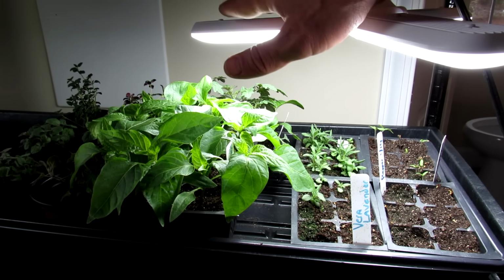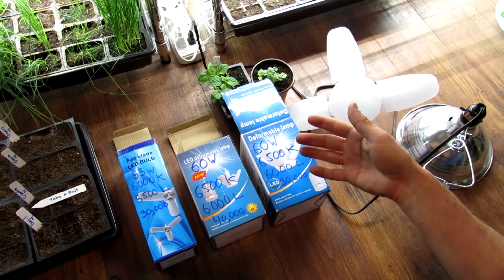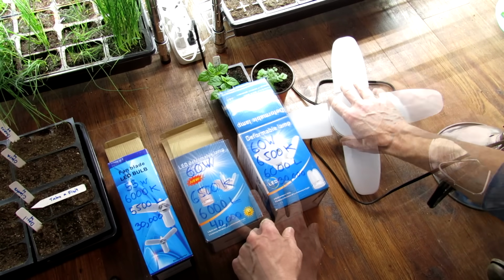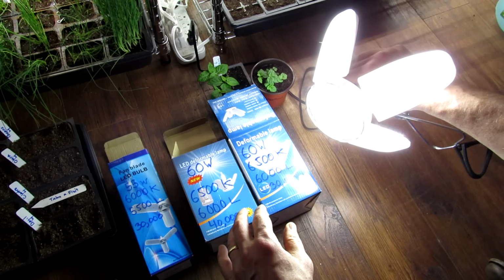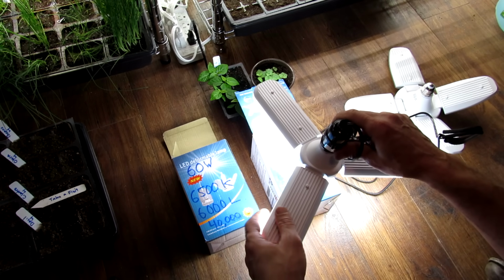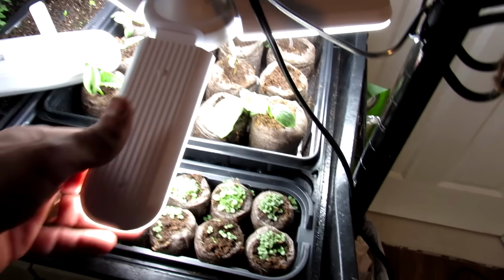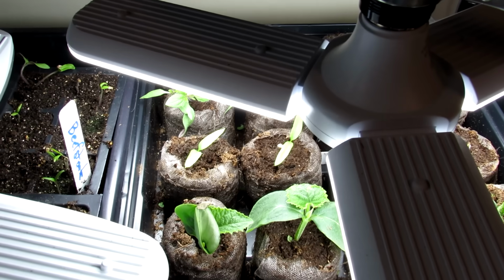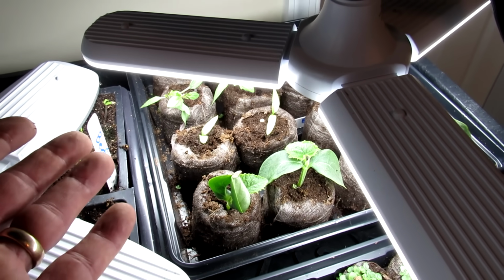I Just Want to Do Small Scale Seed Starting Indoors: LED Fan Blade Bendable Lights - Basic Set Up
I go over LED Fan Blade Bendable Lights that are 6000 to 6500K and 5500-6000 Lumens and under $20. These lights are perfect for enjoying small scale seed starting indoors. I go over a basic set up and how you would use them to start just a flat of plants.  This is a great way to get started... starting seeds.